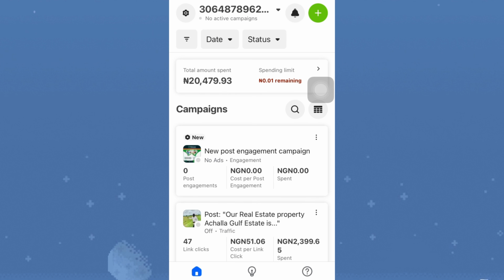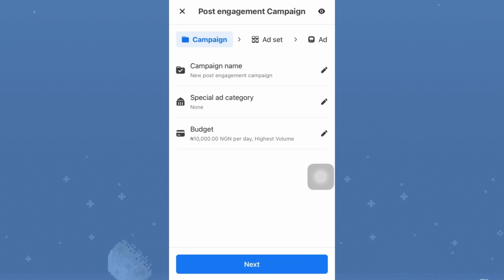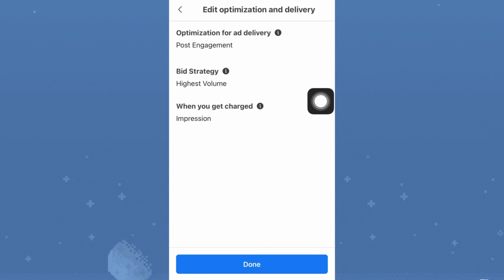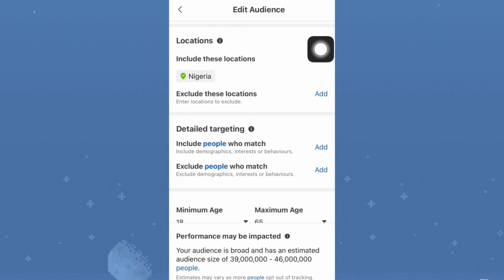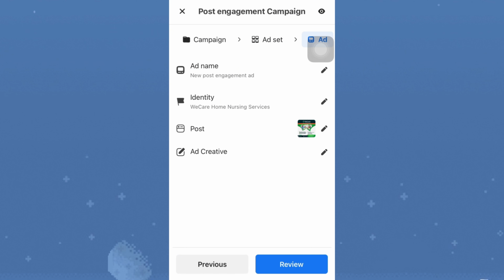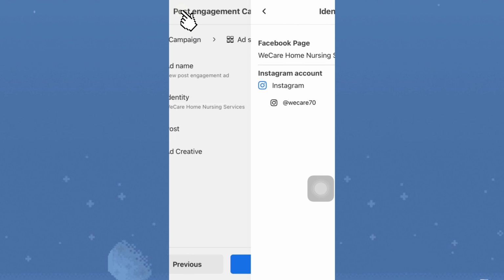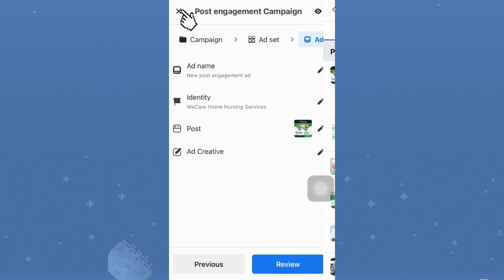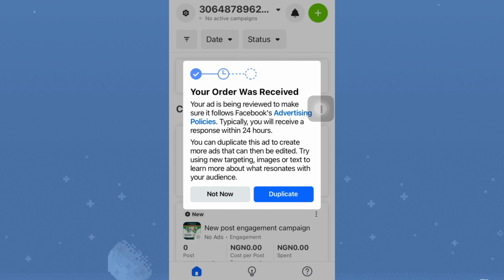How to boost your Facebook Post Engagement | Get More Likes, Comments, Video Views Using Facebook Ad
In this video, you'll discover proven strategies for using Facebook Ads to boost Facebook post engagement and drive more likes, comments, and video views in 2025.

📌 What You'll Learn:
1. Using Facebook Ads to Increase Engagement: Dive into how you can leverage Facebook Ads to enhance visibility and interaction on your posts.
2. Tips for Gaining More Likes and Comments: Discover actionable strategies for encouraging meaningful interactions.
3. Driving Video Views: Boost your video views and keep your audience engaged with optimized ad techniques.

Follow along as we break down each step and provide you with the best practices for maximizing your Facebook post engagement through ads.